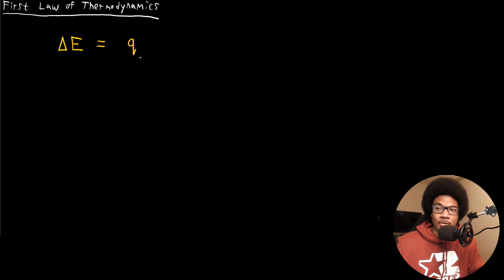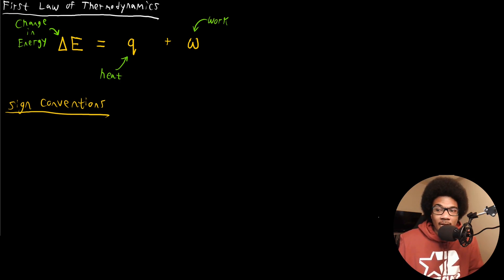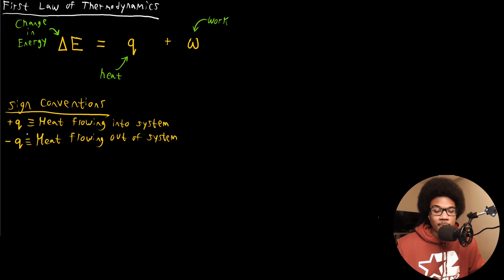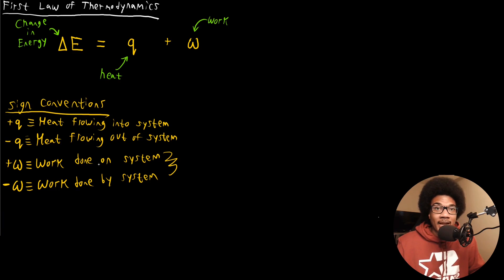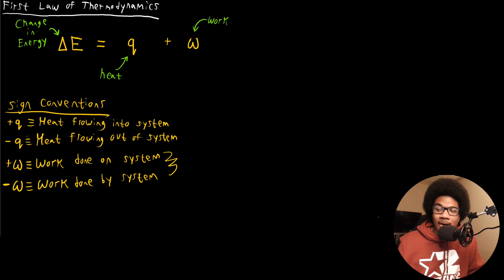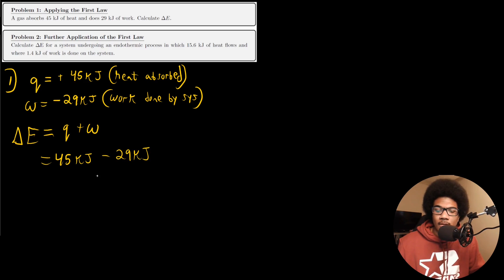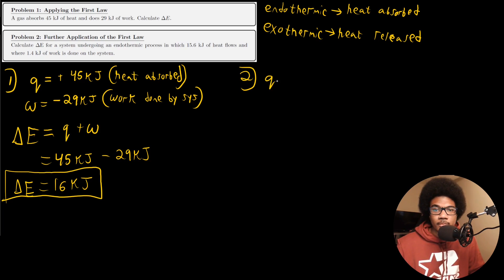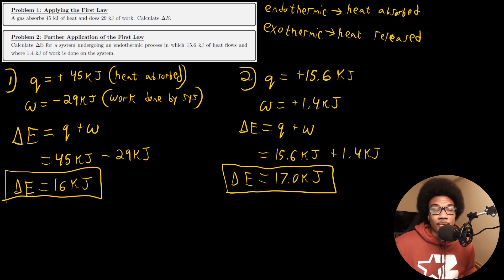First Law of Thermodynamics | General Chemistry I | 049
Chemistry lecture introducing the first law of thermodynamics. The first law centers around the conservation of energy and the two mechanisms by which it can be transferred, heat and work. The sign conventions for heat and work are introduced and two example problems are shown.